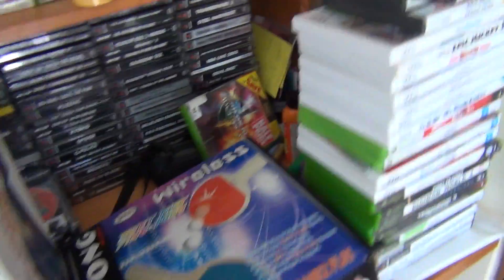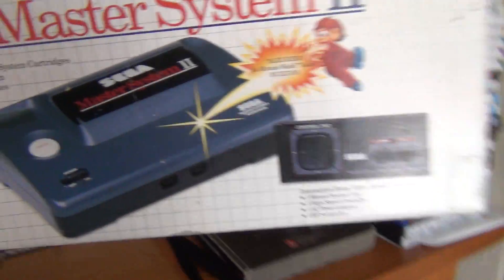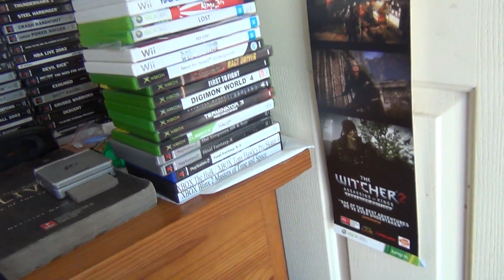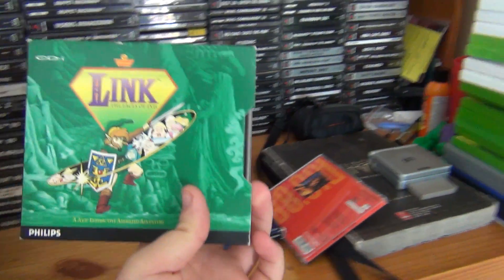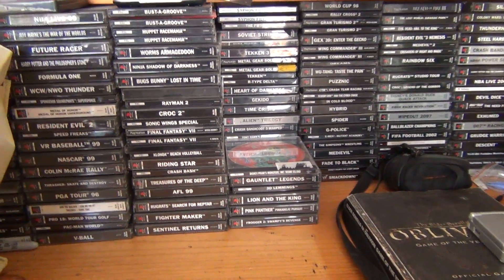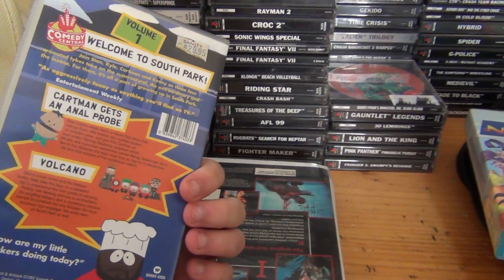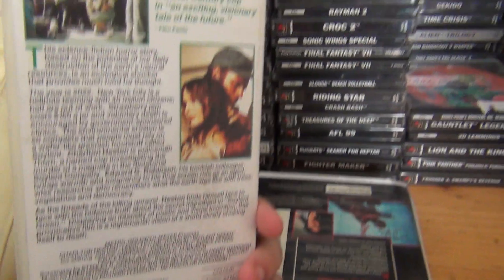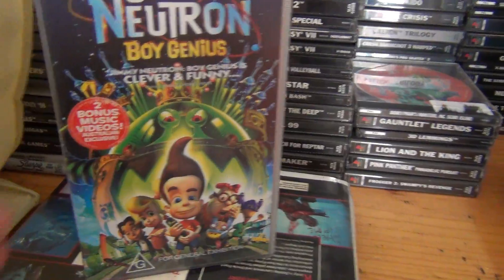Pickup video Philips Cdi with everything you could ever want! Part 1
time constraints guys, don't have time to edit these together, sorry